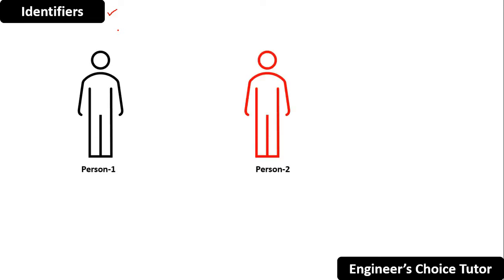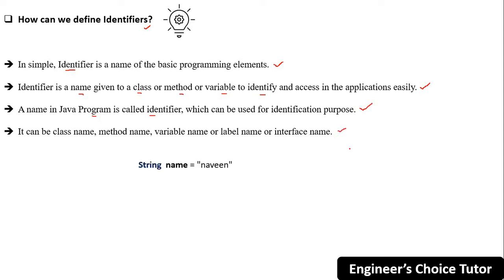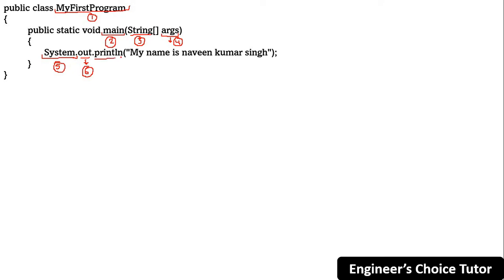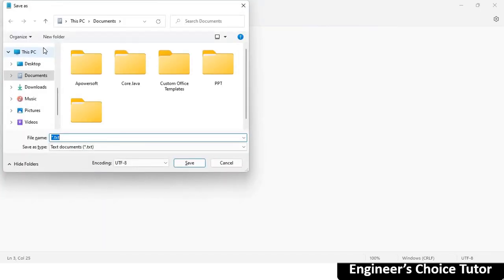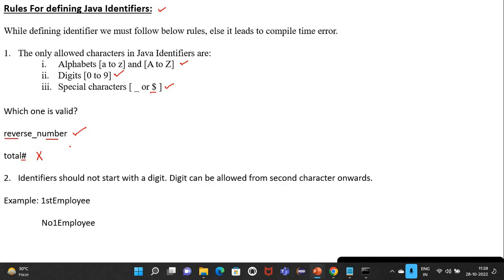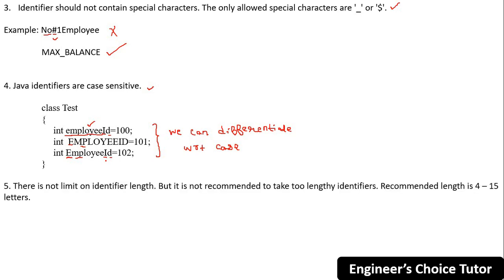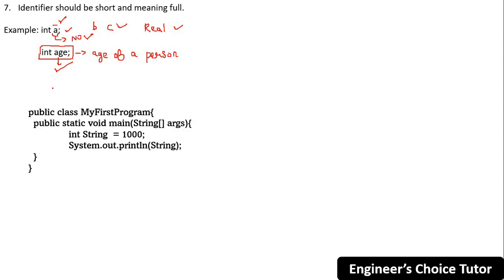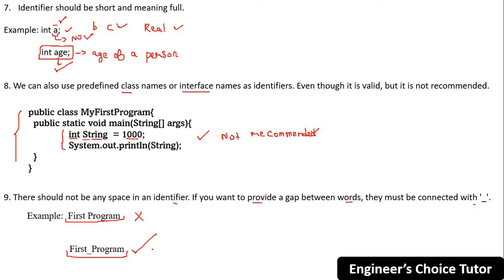Identifiers in Java | Java Programming Language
Hi,

About this video:
In this lecture, we have covered:
1. What is identifier?
2. What is the need of identifiers?
3. How to define identifiers?
4. Rules to define identifiers?